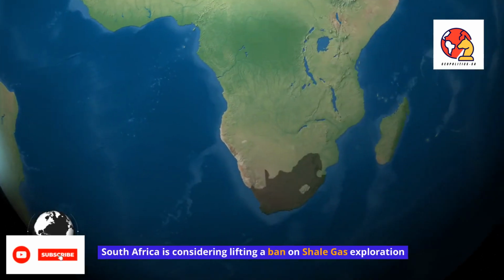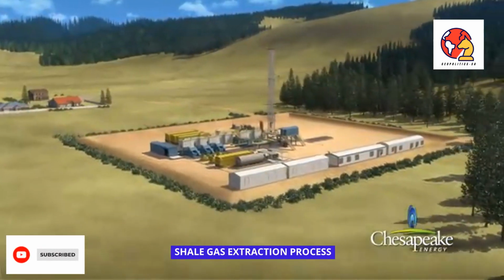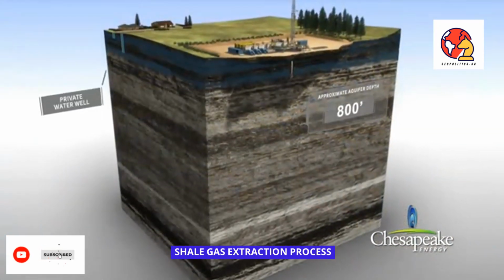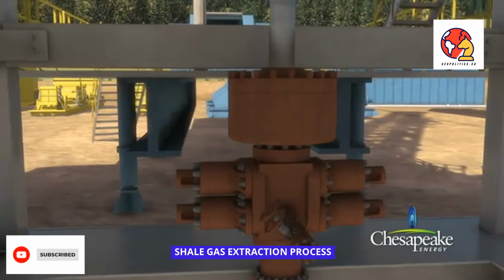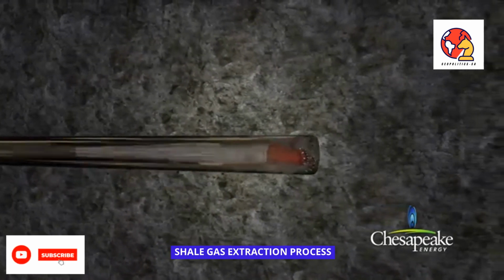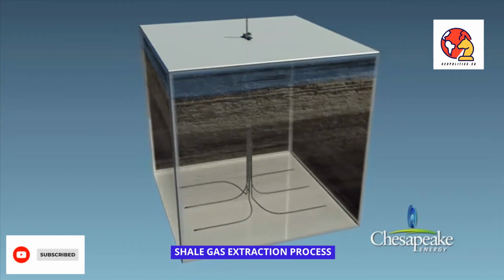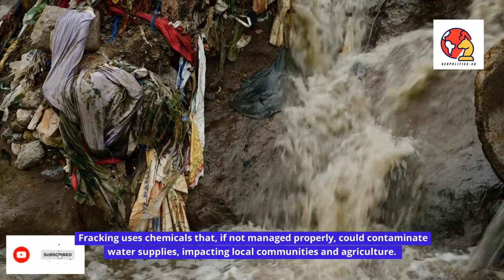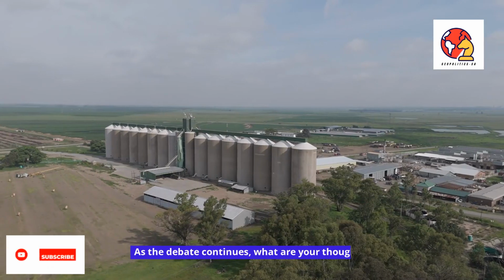KAROO SHALE GAS EXPLORATION!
Only a matter of time before govt lifts ban on shale gas exploration - Mantashe.